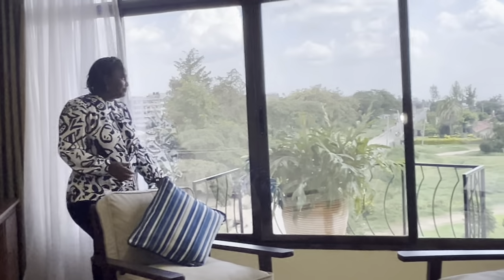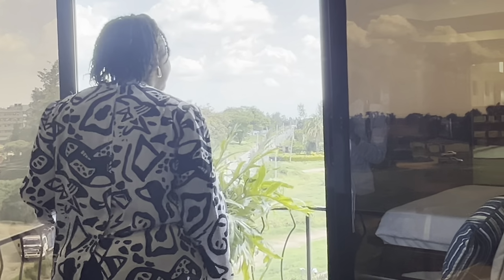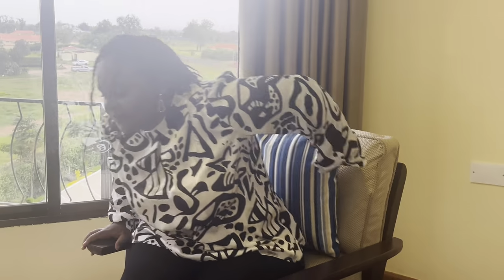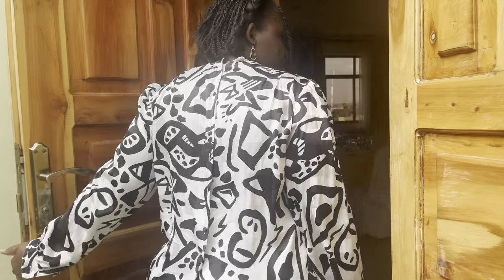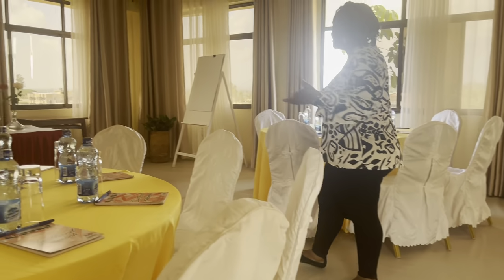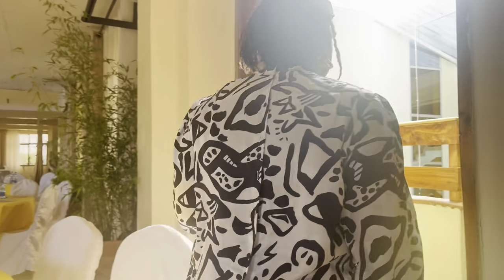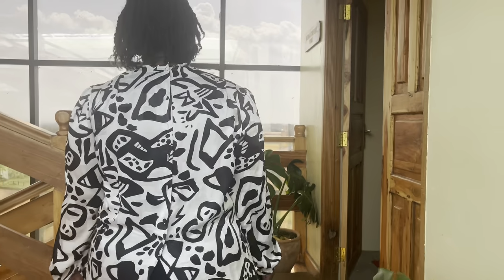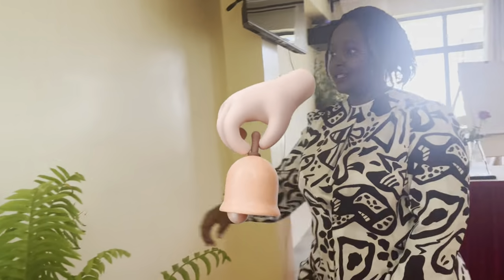THE GLACIER HOTEL NANYUKI | HOTEL VLOG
Hey Hey,

Here’s a review of Glacier Hotel Nanyuki

Catch me on socials